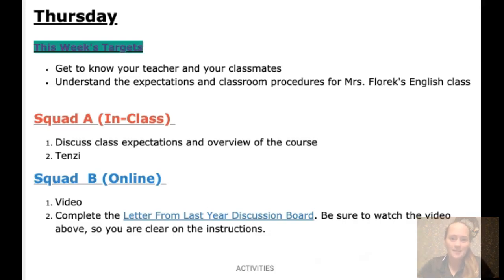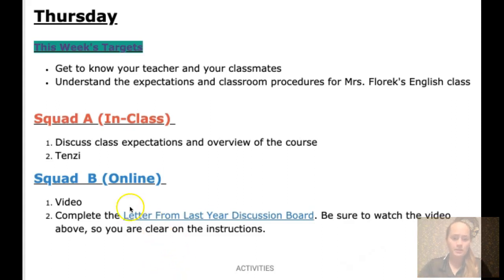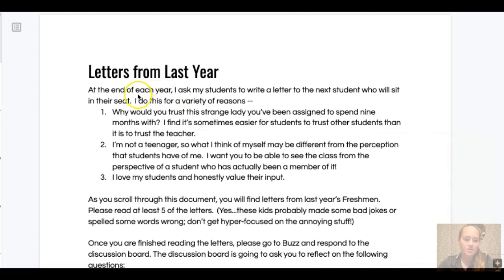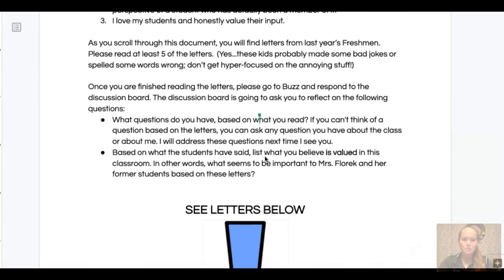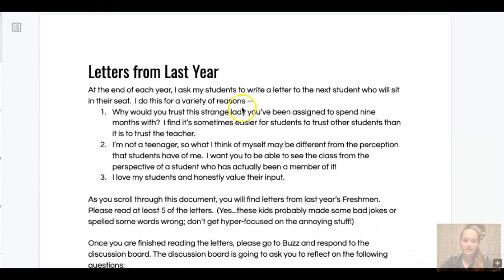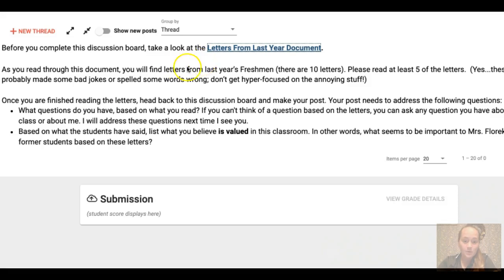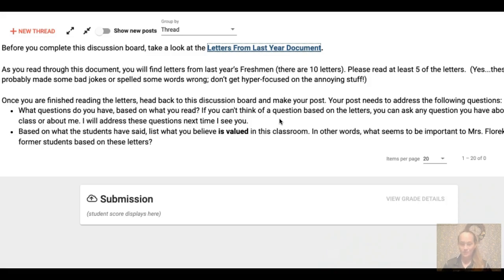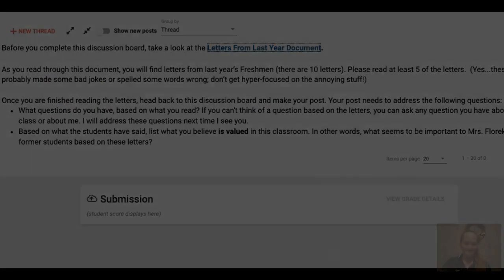Letters From Last Year Assignment